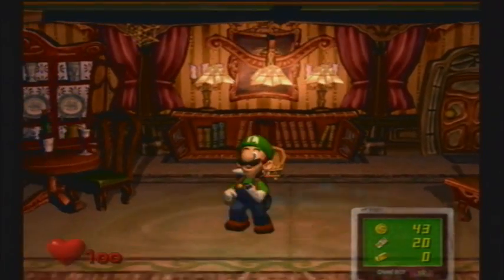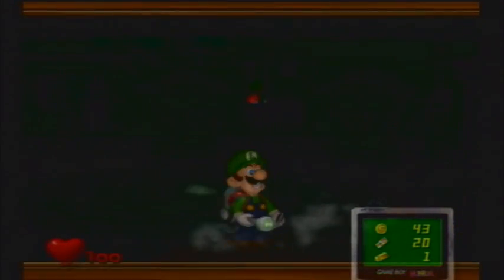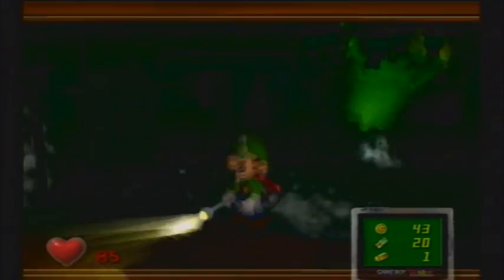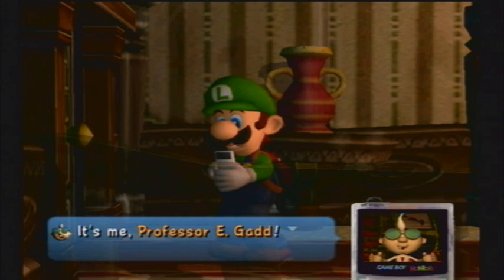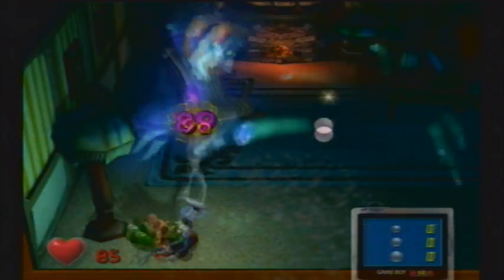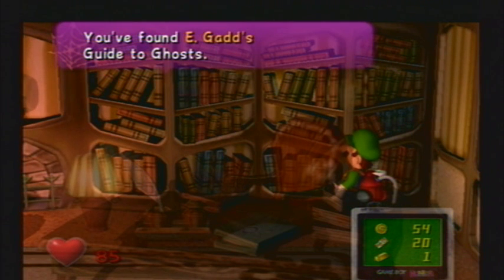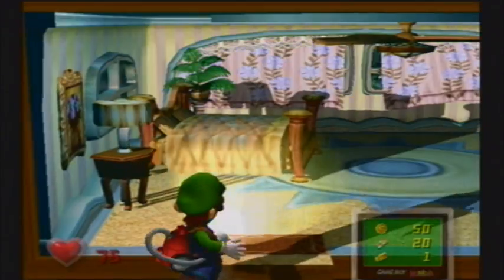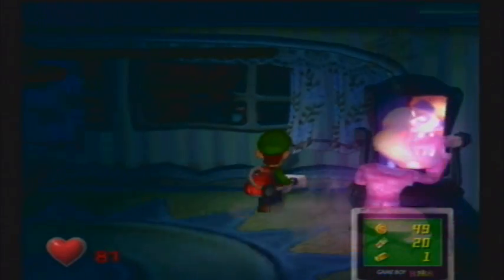Let's Play Luigi's Mansion Part 2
We explore some more of the mansion and get our first two portrait ghosts.